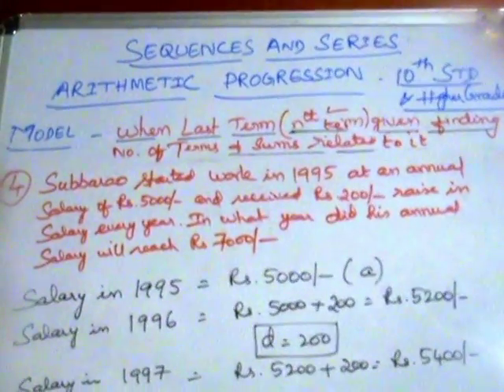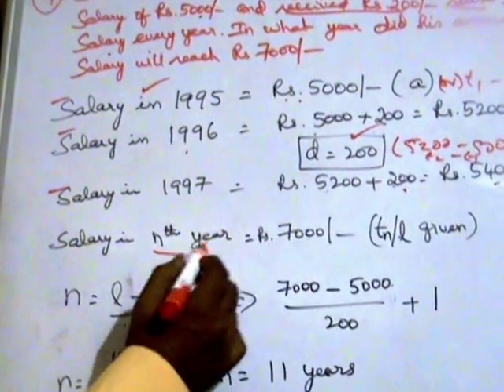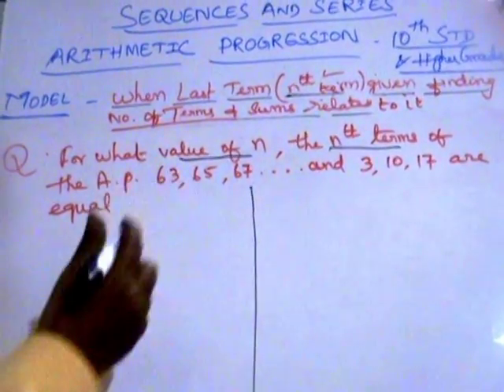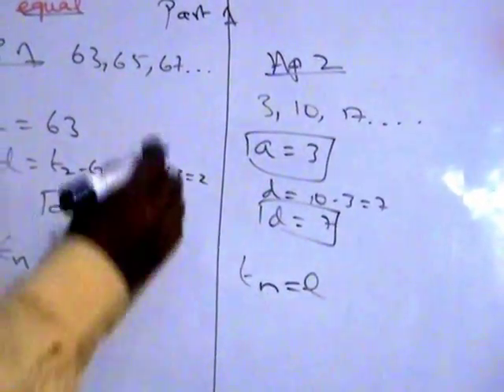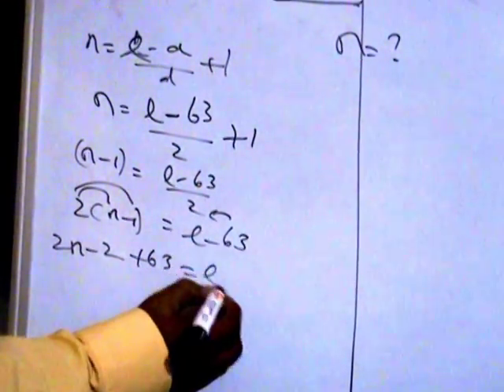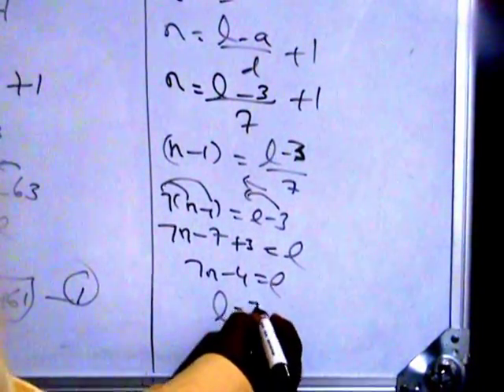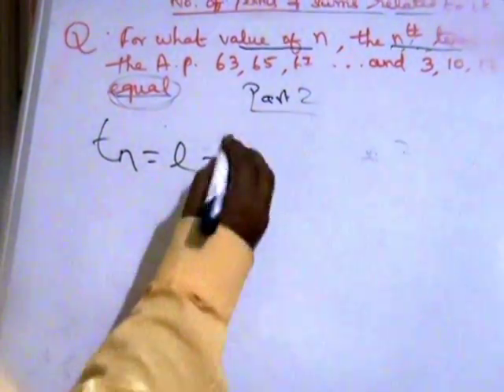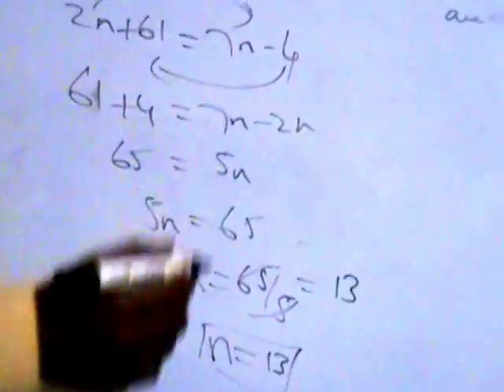ARITHMETIC PROGRESSION - Part 9 / Problems Solved (Statement Sums)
Arithmetic Progression Problems solved :  Checking A.P. / Writing next three terms / Finding a Particular term / Finding nth term of the given sequence.  Do Watch and repeat the sums to understand this better.